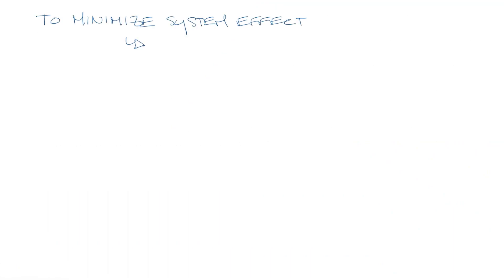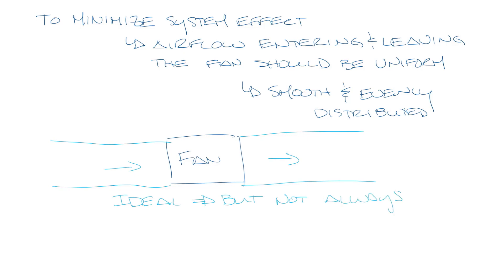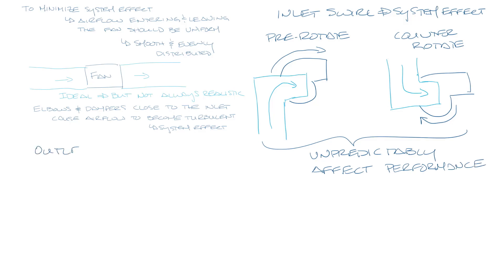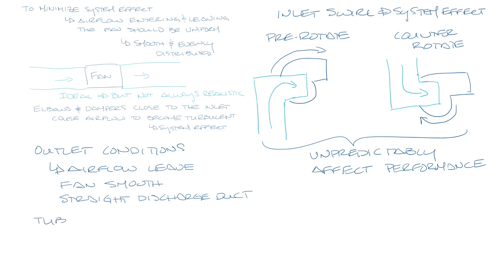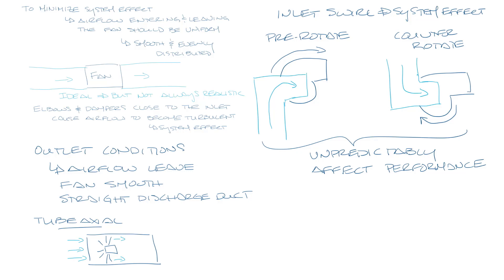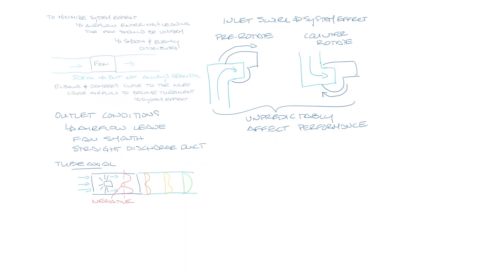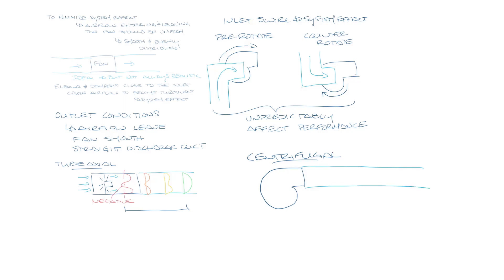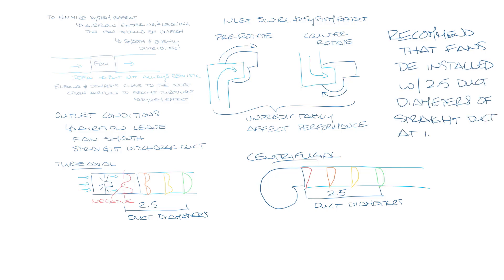NSW HVAC Academy - Fan Inlet and Outlet Conditions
This week's video discusses how fan inlet and outlet conditions can cause system effect.